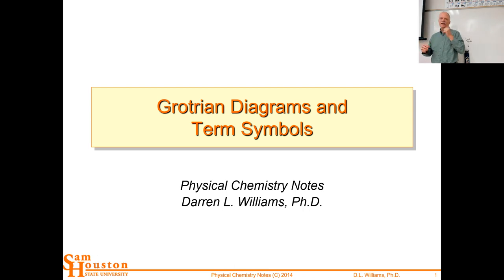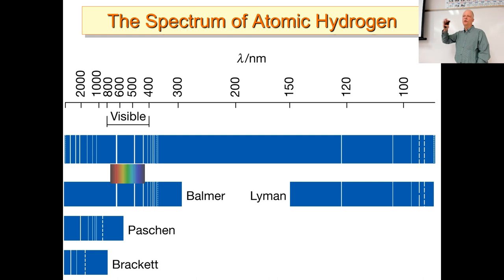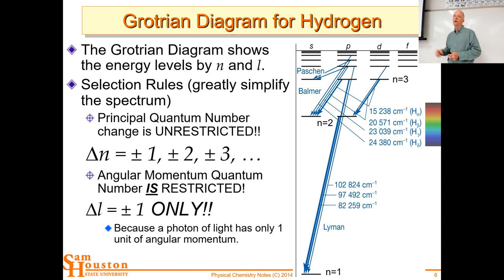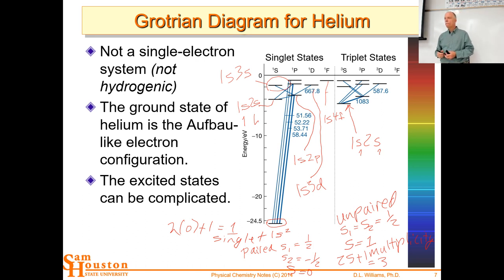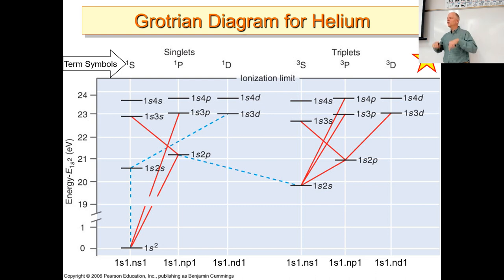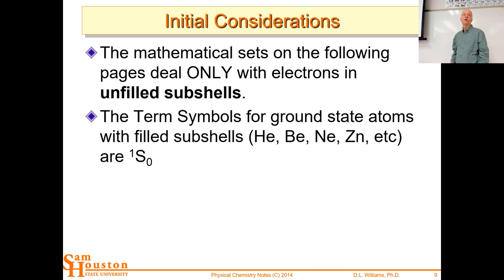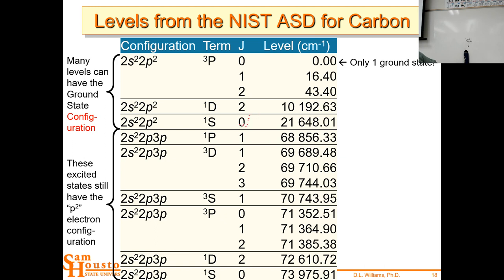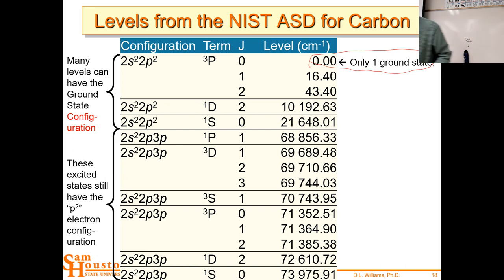Grotrian Diagram, Term Symbols, and Selection Rules 4448 2019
The energy levels of multielectron atoms are categorized by Term Symbols. What are these? And what do they signify? What information do they contain?